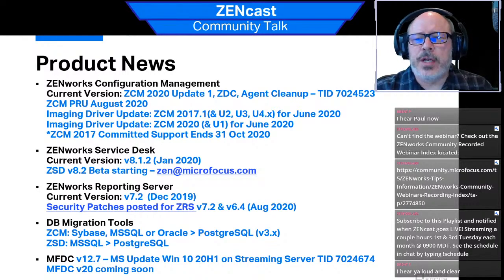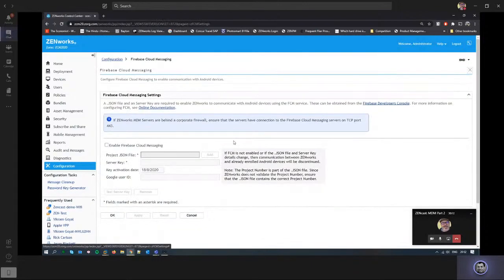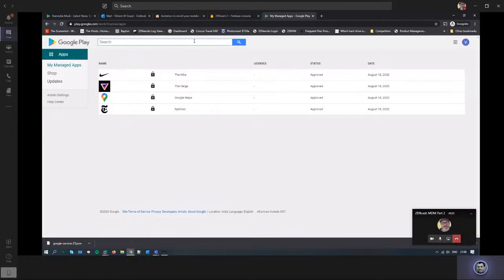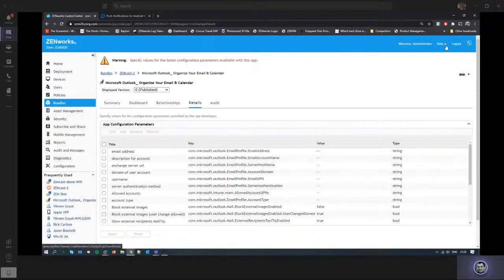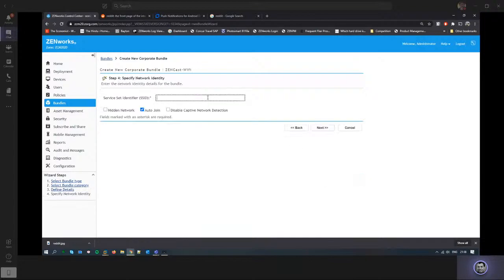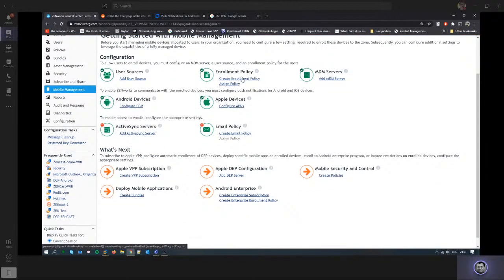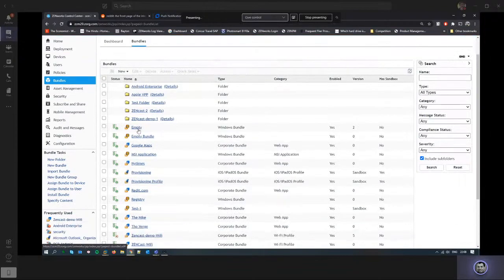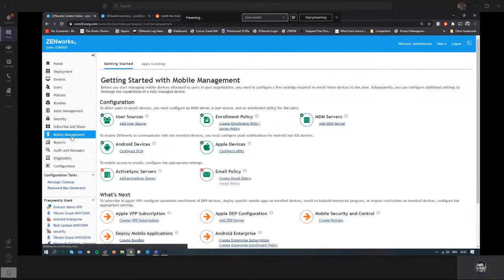ZENcast Live! ZCM2020 MDM Part 2 - Come join the discussion.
ZCM 2020 MDM Part 2 - Come join the discussion with Vikram Goyal - ZCM Product Manager as he continues on with part 2 of the ZCM 2020 MDM discussion and demonstration.

Today's Session is Part 2 which focuses on ZCM 2020 MDM Setup, Android Setup, Bundles & Policies